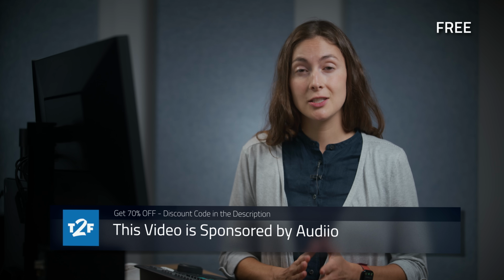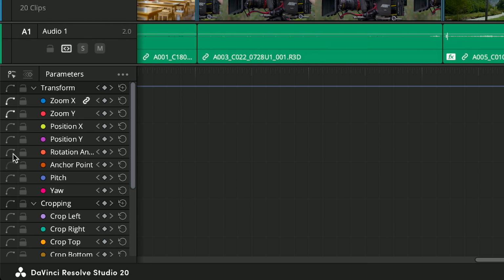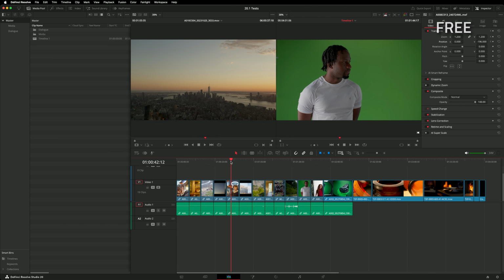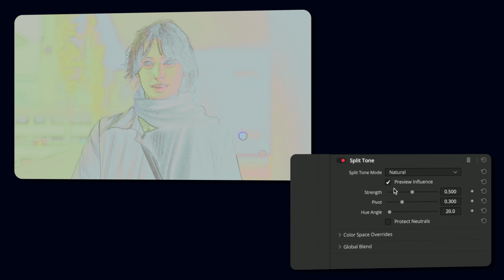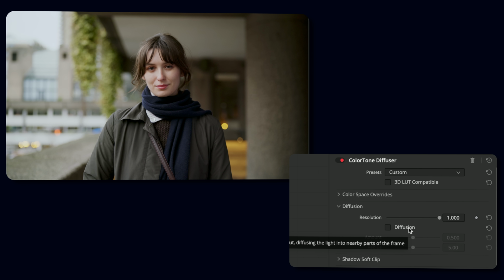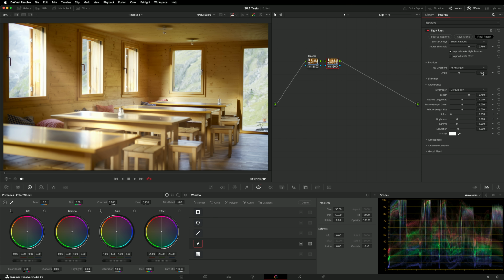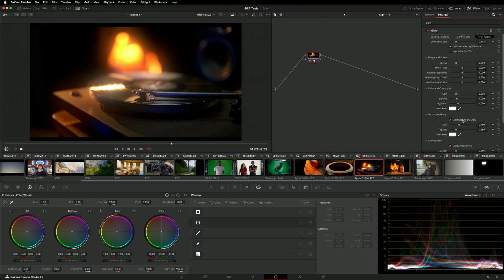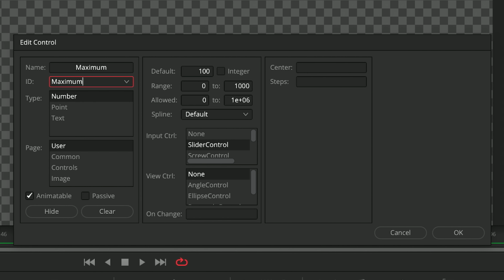It keeps on getting Better! DaVinci Resolve 20.1 - Our favourite NEW FEATURES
🔥💻 Join our awesome course - $164 OFF!

DaVinci Resolve 20.1 is out! Minor releases have a really nice mix of new features, but more importantly, improvements to the ones we're already using.

00:00 - Start
00:12 - Effects Search
01:17 - Edit Images
01:42 - Keyframe Tray
06:41 - Audiio
07:34 - SubClip Timeline
08:00 - Auto Sync Audio
08:15 - Push C!
08:39 - Zoom Hotkeys
08:57 - Disable/Enable Hotkeys
09:28 - Video/Audio Insert
09:54 - Split Tone FX
12:44 - ColorTone FX
15:44 - Light Rays FX Improvements
19:56 - Glow FX Improvements
20:34 - Face Refinement Re-Grain
20:58 - Magic Mask Cache
21:10 - 32-Bit Float
21:40 - Regenerate Waveforms
21:54 - Dialogue Matcher Settings
22:32 - Deleting Busses
22:43 - Magic Mask V2 Fusion
23:16 - Immersive Tools
23:26 - Edit Controls
23:54 - Other Fusion Stuff!
24:08 - Thanks for Watching!